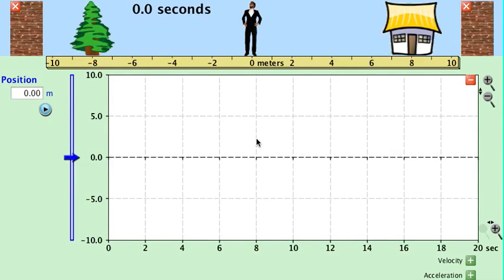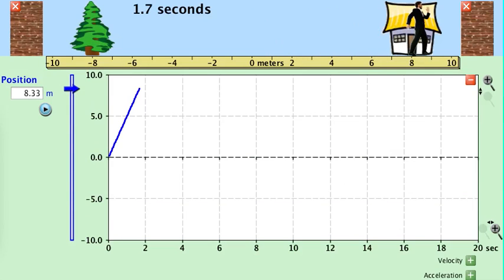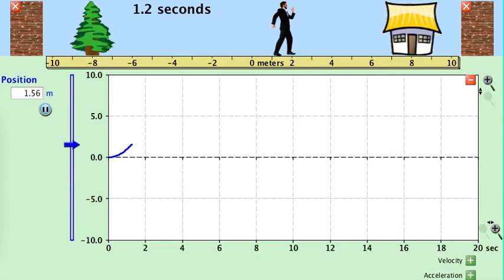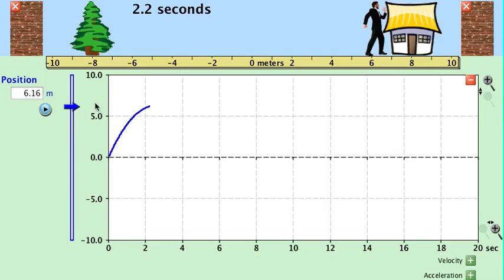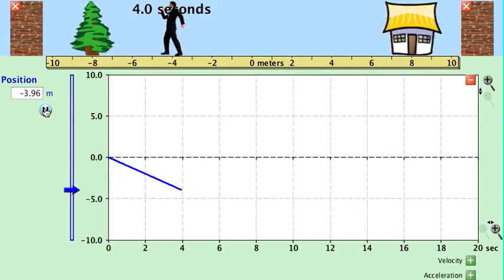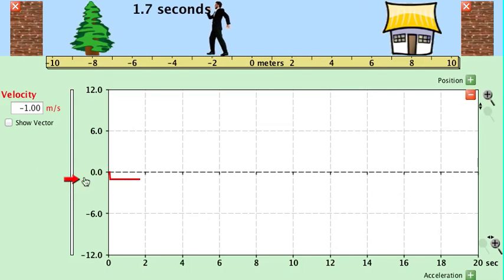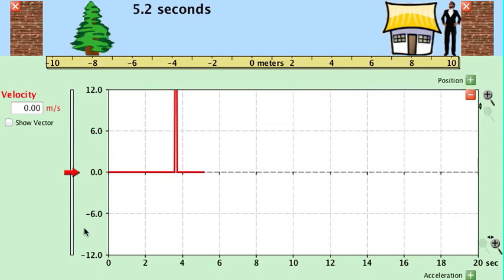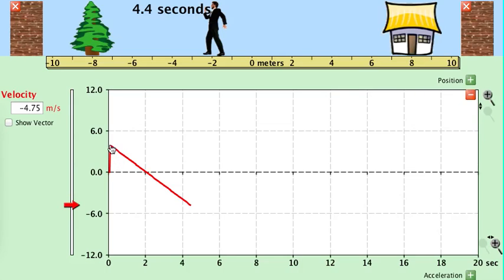Graphical Motion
Quick overview of the different types of graphs to show the motion of an object.  Graphs of position vs. time and velocity vs. time are discussed.